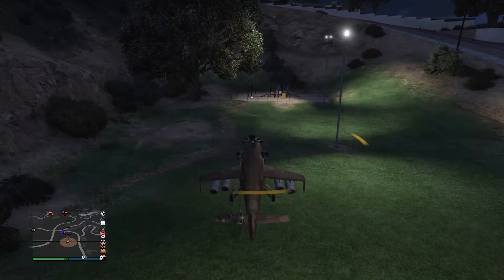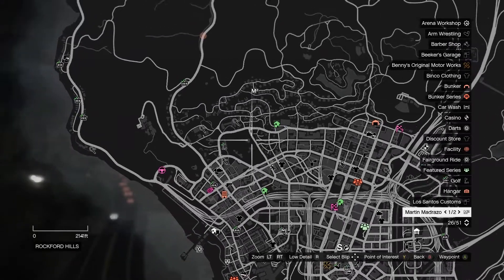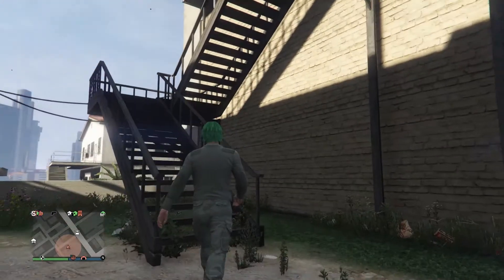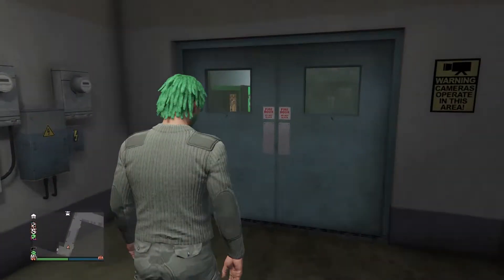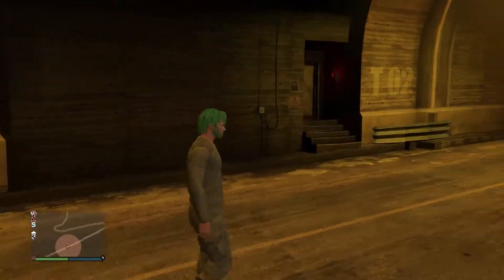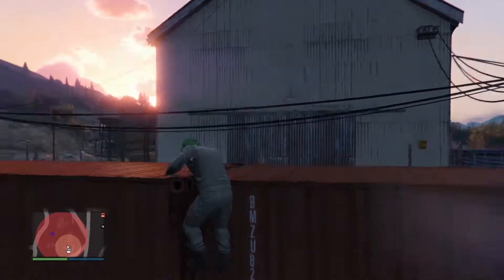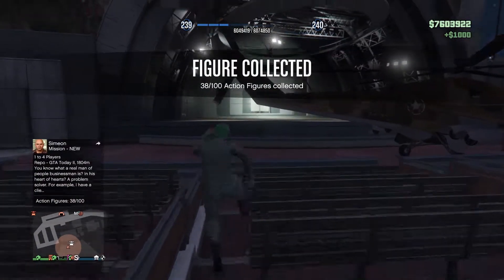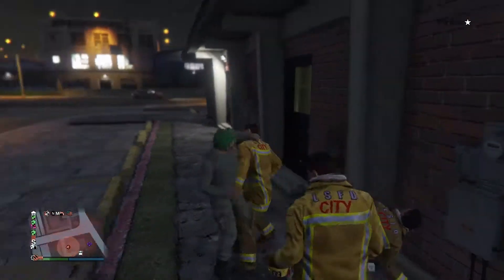GTA5 GUIDE: ALL 100 COLLECTIBLE FIGURE LOCATIONS (HOW TO UNLOCK IMPOTENT RAGE OUTFIT) I FIGURE 21-40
In this video I show you all 100 collectible figure locations to unlock the impotent rage outfit and more.

LINK TO ALL COLLECTIBLE FIGURE LOCATIONS

HOW TO CHANGE THE DEAL TABLE IN YOUR PENTHOUSE

LINK TO ALL HIDDEN CARD LOCATIONS